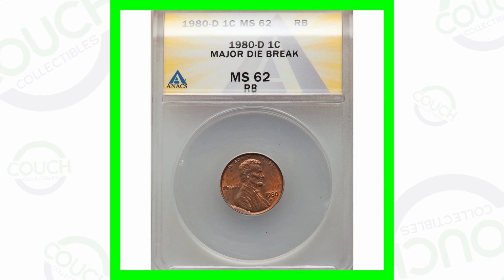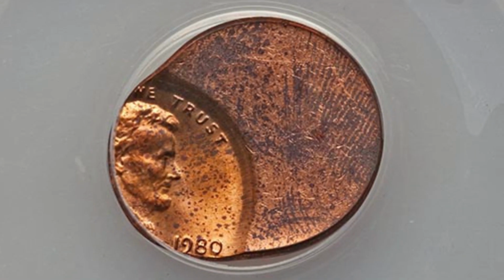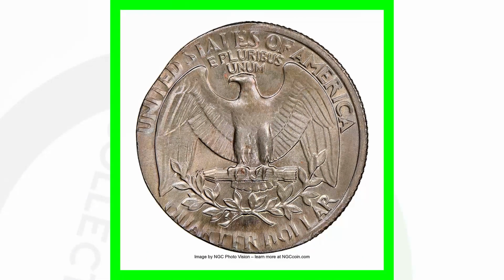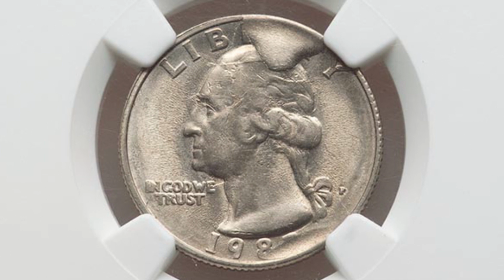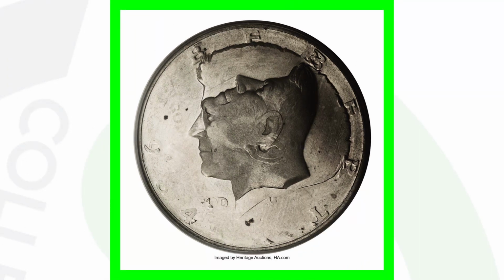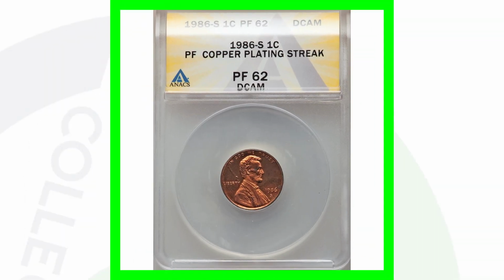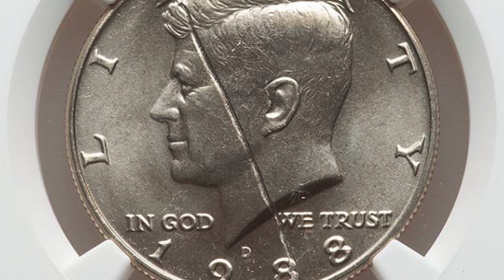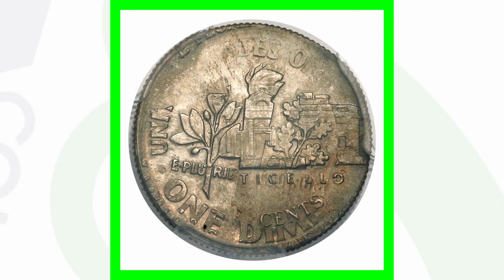Coins from the 1980's That are Worth Money!